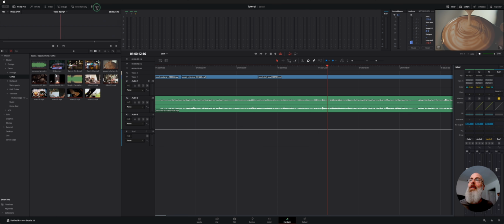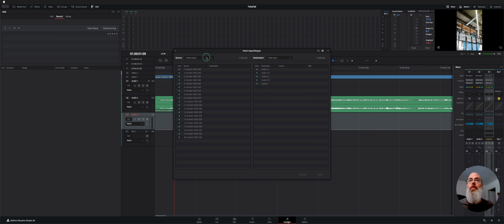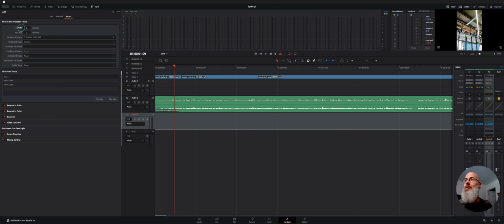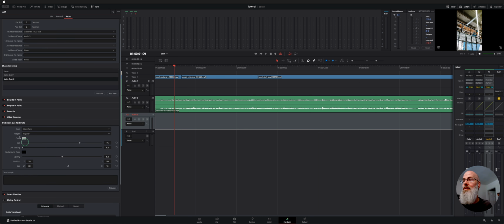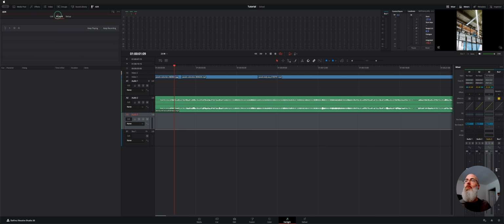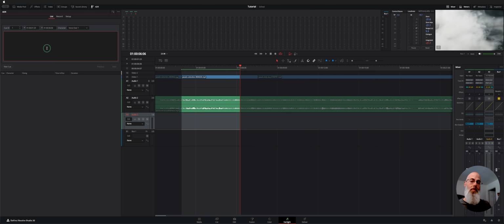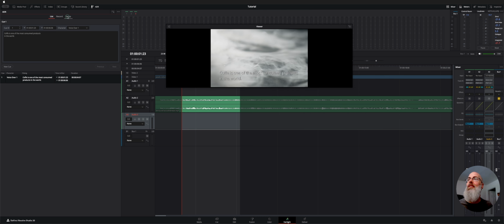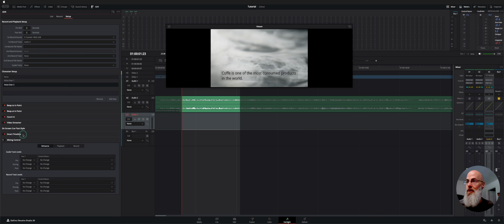How to Record ADR Voiceover in DaVinci Resolve | Full Fairlight Setup Tutorial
In this video, I’ll walk you through the complete ADR (Automated Dialogue Replacement) setup in DaVinci Resolve's Fairlight page — perfect for voiceovers, dialogue replacement, or scripted narration!

We’ll start from scratch and cover everything you need to know to record voiceover using the built-in ADR tools, including cue lists, mic patching, character setup, and recording multiple takes.

What You’ll Learn:
🎙️ How to patch your microphone to the correct audio track
📋 How to create ADR cue lists with in/out points
👤 Character setup and assigning lines to different voices
🖥️ Customizing on-screen overlays for text visibility
⏱️ Using pre-roll and count-in settings for clean takes
🔄 Rehearsing and recording your VO with sync to video

This is one of Fairlight’s most powerful tools — and with a little setup, you can run your own professional-quality VO session inside Resolve without needing third-party plugins.

📝 Whether you’re dubbing film dialogue or adding narration to a project, this guide has you covered.

Timestamps:
00:00 Intro
00:29 Patching Set-Up
01:14 ADR Set-Up
02:18 Record Settings
02:23 Creating a List
04:49 V.O. Cue Recording